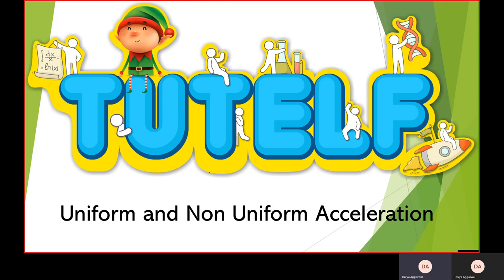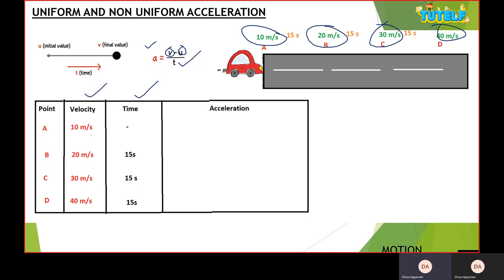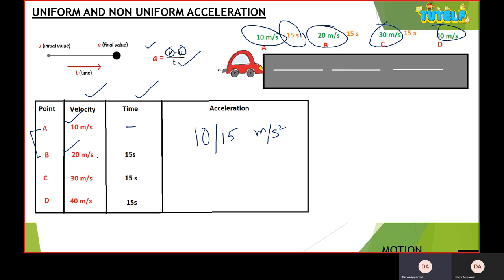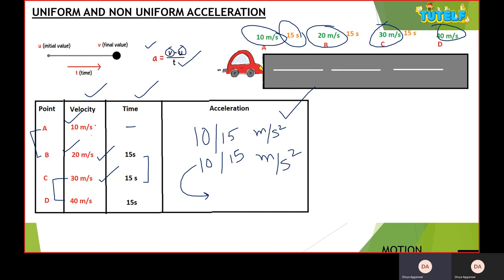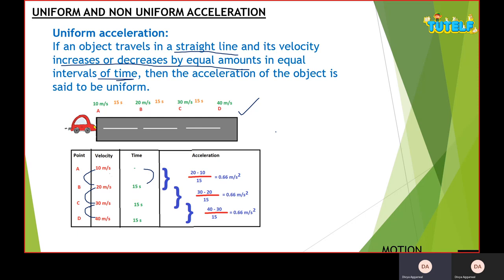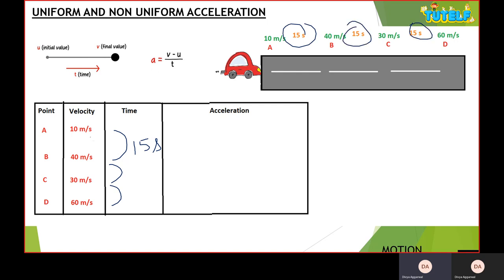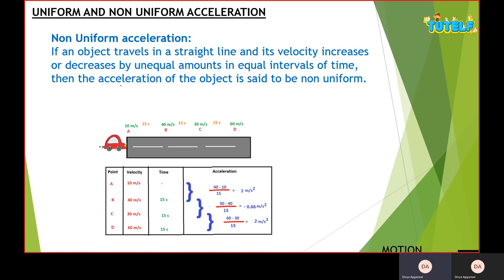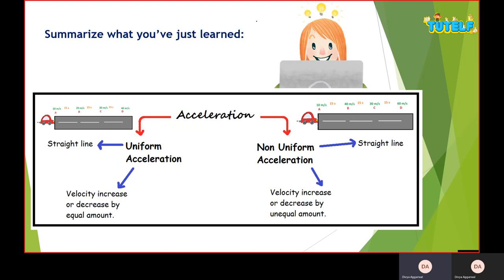Class 9 | Physics | Motion - Uniform and Non-Uniform Acceleration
CBSE | NCERT | Class 9 | Physics | Chapter 8 | Motion - Topic - Uniform and Non-Uniform Acceleration

What is the acceleration? What are the types of acceleration? Is acceleration a scalar quantity or a vector quantity? What is Uniform and Non-Uniform Acceleration?

Acceleration exists when there is a change in velocity. That is either there is a change in the speed or the direction of the motion of an object. An object can have uniform acceleration or non-uniform acceleration.

If an object travels in a straight line and its velocity increases or decreases by equal amounts in equal intervals of time, then the acceleration of the object is said to be uniform

whereas if the velocity increases or decreases by unequal amounts in equal intervals of time, then the acceleration of the object is said to be non-uniform.

 Increase in velocity with time is acceleration and decrease in velocity with time is retardation. Acceleration is a vector quantity.

When velocity increases or decreases then the acceleration respectively is?
Positive, negative! Think why?